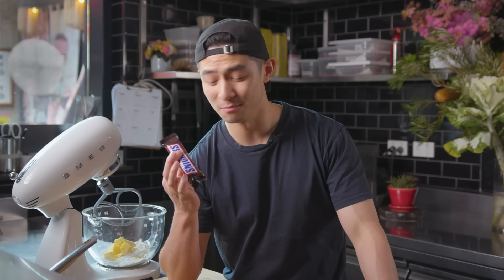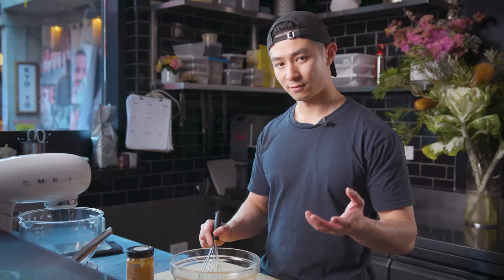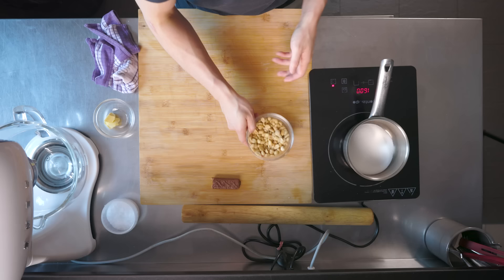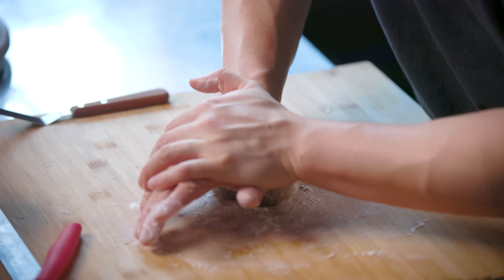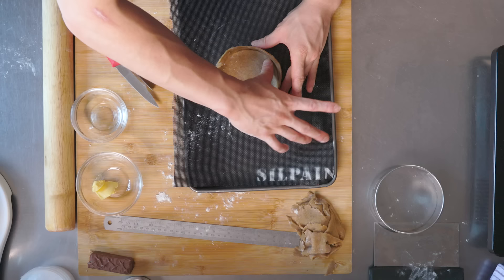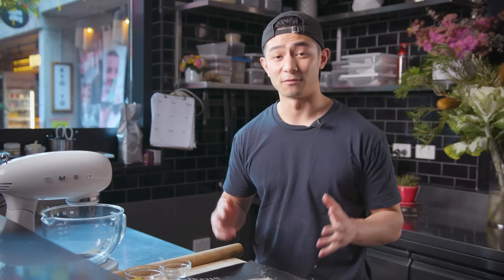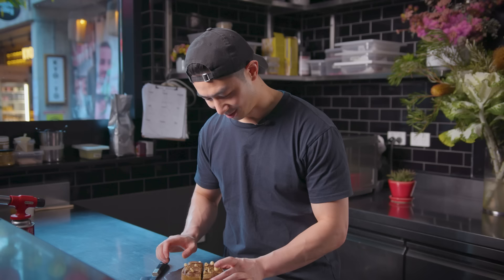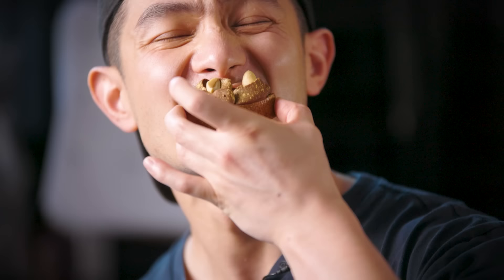Turning A Snickers Bar Into An EPIC DESSERT!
WHAAAAAT IS UP MY GANGSTAS?!!

Did you miss me? Again? Yes I know I've been gone and away and busy. But!!! I've got a ton of videos coming up and I can't wait to show them all with you.

For now, let's appreciate this wonderous sexy little beautiful tart that the humble Snickers Bar has inspired me.

Here’s what you’ll need:

Coffee Tart Shell
375g Flour
80g Sugar
5g Ground coffee
5g Freeze dried coffee
200g Unsalted butter, cold and cubed
1 Egg
1 Yolk
50g White chocolate melted
Tart ring 10cm x 2cm

Preheat the oven to 170C.
Combine flour, sugar, butter and ground coffee tea in a mixer with paddle attachment. Paddle until a sandy texture is formed. Slowly add in eggs until a dough is formed. Wrap in cling film and refrigerate for at least 30 minutes.
Roll chilled dough to 2mm thickness on a lightly floured surface and drape dough over tart ring on a lined baking tray. Tuck in the edges, cutting excess on the edges, prick the center a few times and blind bake for 15 minutes. After blind baking, bake for a further 15 minutes or until golden.
Once baked coat the inside of the tart with melted white chocolate and allow to set.

Caramelised Milk Chocolate Ganache
280g Milk chocolate
140g Milk
200g Thickened cream
1 Gelatine sheet (titanium grade)

Place milk chocolate in a baking tray lined with parchment paper.
Roast milk chocolate in the oven at 150C for 15 minutes.
Meanwhile bring milk and cream to a boil and then blend in roasted milk chocolate.
Add in gelatine. Mix until gelatine is fully dissolved.
Place ganache in a container and refrigerate until it is set. Once set, transfer ganache into a piping bag.

175g Peanut butter
250g Thickened cream

Blend peanut butter with creme patisserie while still hot then allow to set in the fridge. Once set transfer to a stand mixer with semi-whipped thickened cream and whip until light a fluffy. Season with salt.

Peanut & Hazelnut Praline
75g Peanuts
75g Hazelnut blanched
100g Caster sugar
Salt

Preheat the oven to 180C.
On a baking tray, place hazelnuts and peanuts scattered and roast in the oven for 15 minutes.
Meanwhile place sugar in a dry pot and caramelise to a temperature of 180C. The colour should be deep amber. Remove from heat.
Once nuts are baked, remove from the oven and pour into the caramel.
Transfer the caramel and nut mixture to a lined baking tray.
Allow to fully cool down, then break down to small pieces and place in a high speed blender.
Blend until mixture turns from crumbles to a wet oily paste, should take about 4-5 minutes of blending. Once the mixture is smooth, transfer to a container and store outside until needed